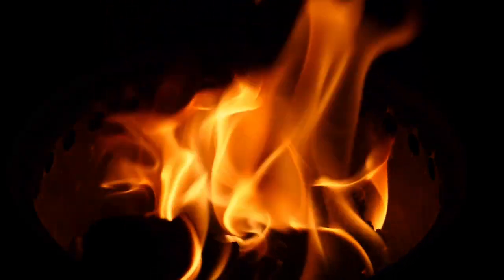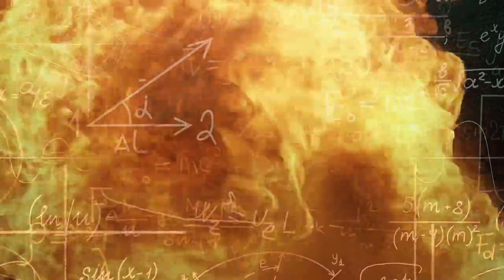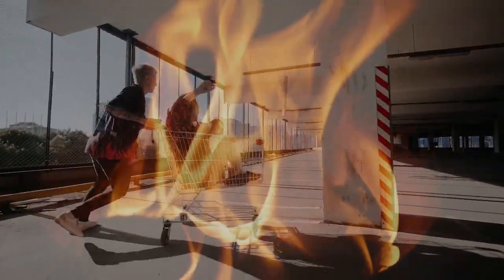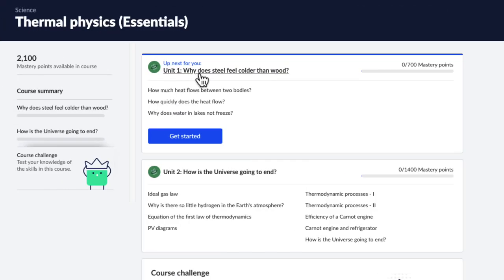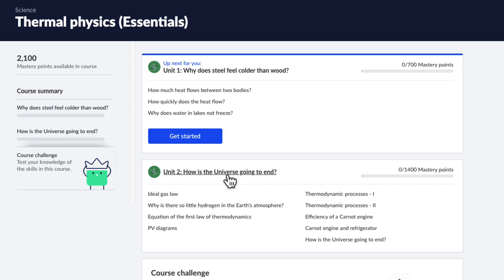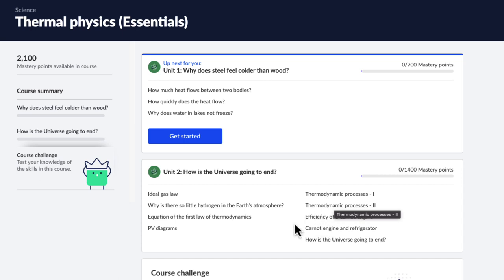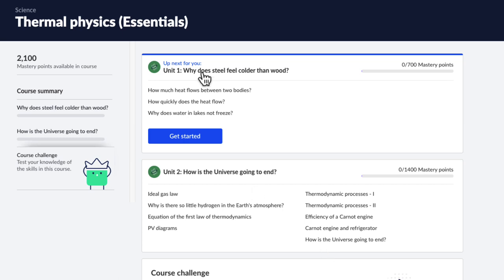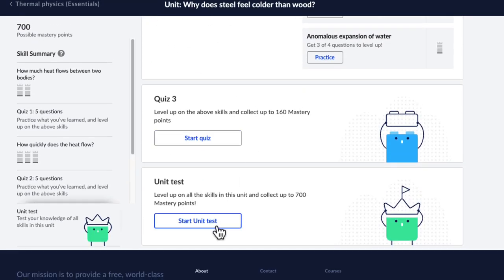Thermal physics (course intro) | Khan Academy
"Heat, it's all around us. It can expand, melt, boil, flow, and so much more. But, what exactly is it? What are the laws that govern it? And, most importantly, can we harness its power to push and move things?

Welcome to Thermal Physics. Why care about these questinos?

Because understanding heat revolutionized our technology. We went from relying on horse-drawn carts to zooming along in steam-powered trains. We transitioned from manual labor to operating powerful machines.

In this course, we'll explore everything from how ice water can crack pipes to heat death of the Universe! Woah..  Are you excited? Let's dive in!"